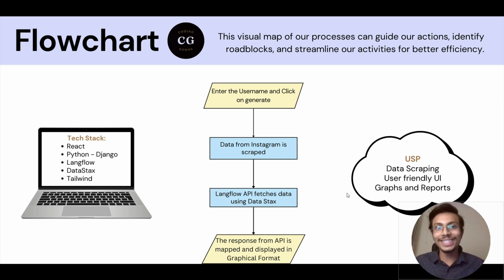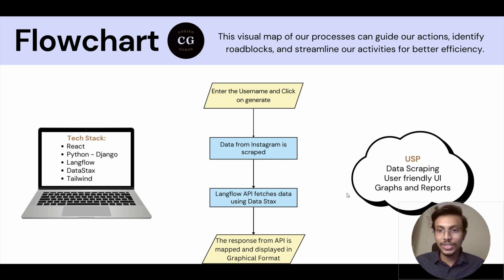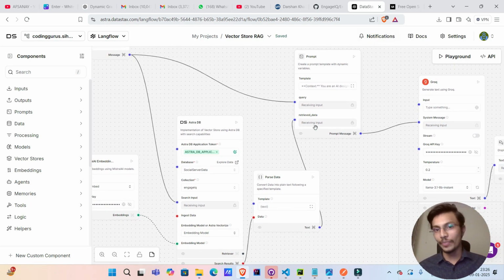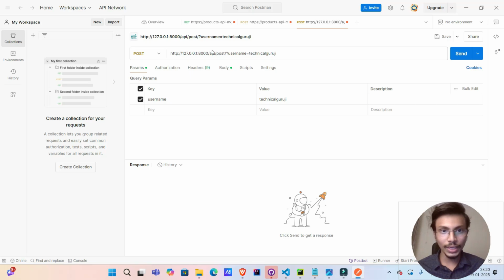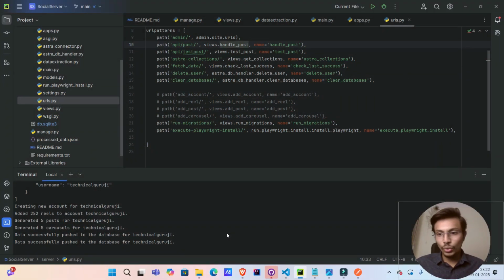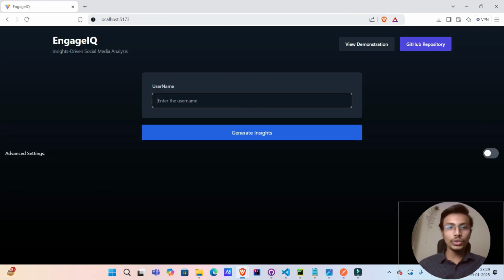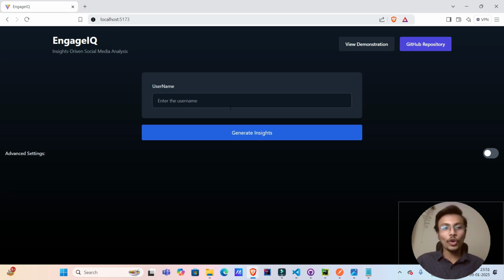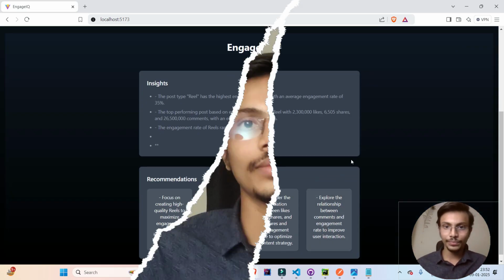EngageIQ: Transforming Social Media Analytics | The Supermind Hackathon | Coding Gurus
📊 EngageIQ: Transforming Social Media Analytics

EngageIQ is a powerful tool that provides deep insights into Instagram engagement through data visualization and machine learning. Analyze post performance, interactions, and get actionable content recommendations to boost your social media strategy.

✨ Features:
📈 Post Analysis: Track performance of reels, posts, and carousels.
📊 Average Metrics: View average likes, shares, and engagement rates.
🏆 Top Post: Identify your best-performing content.
🔗 Metric Correlation: Discover relationships between engagement metrics.
💡 Insights: Get recommendations to improve strategy.

🛠️ Tech Stack:
React, Recharts, Tailwind CSS, Python, Django, AstraDB, BeautifulSoup.

🚀 Quick Start:
Frontend: Run using Node.js and npm.
Backend (Optional): Requires Python 3.x and AstraDB for advanced features.

Timecodes
0:00 - Coding Gurus Intro
0:06 - Introduction
0:15 - Flowchart
01:06 - Langflow API Flow
02:05 - Django API
03:33 - Project Demonstration
04:17 - Custom Question Feature
04:58 - Outro